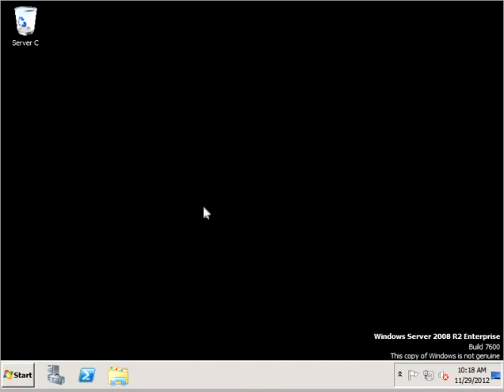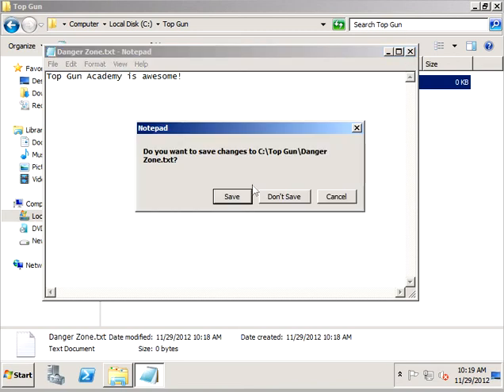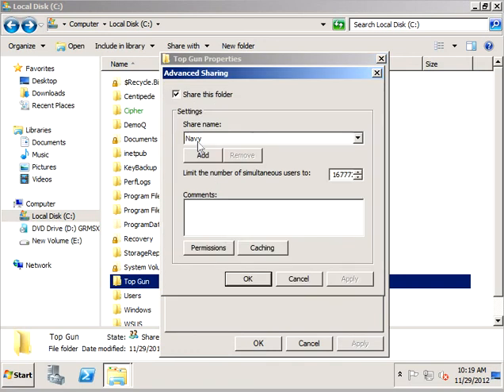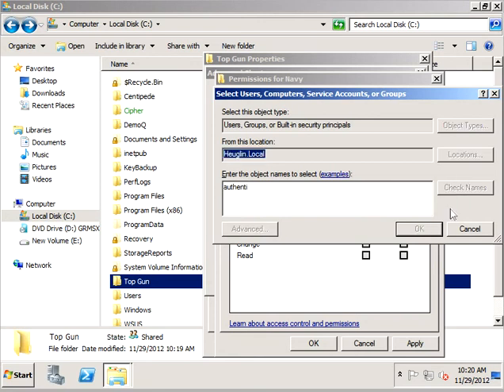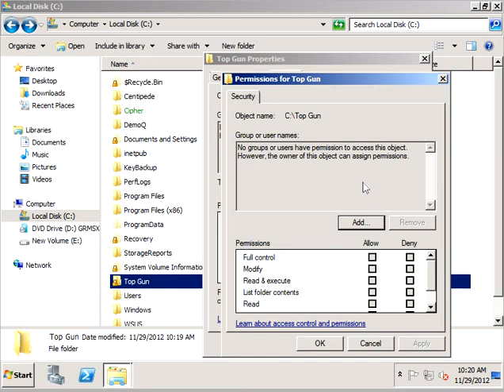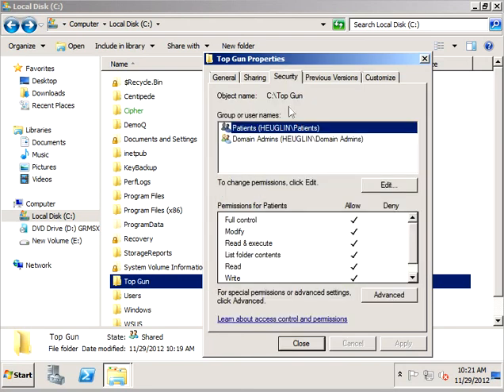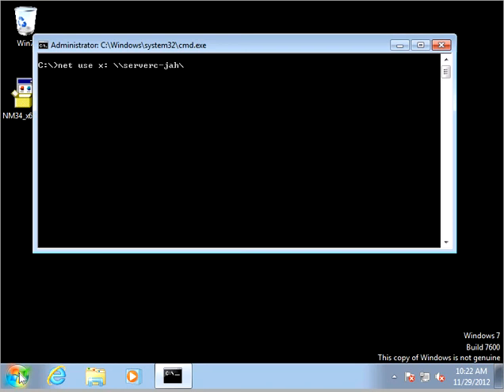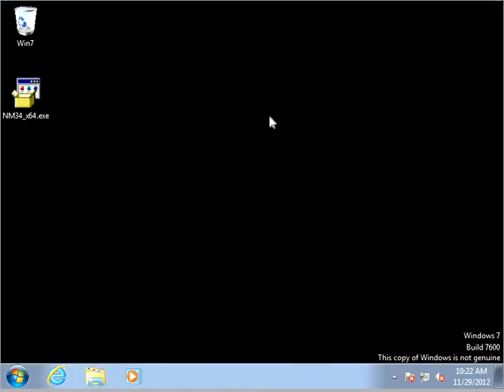Nice to Share